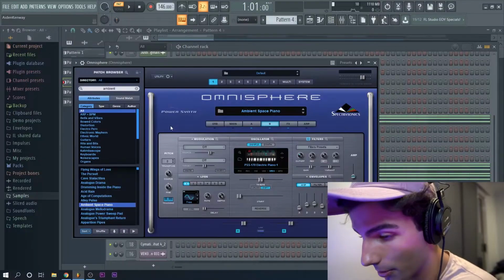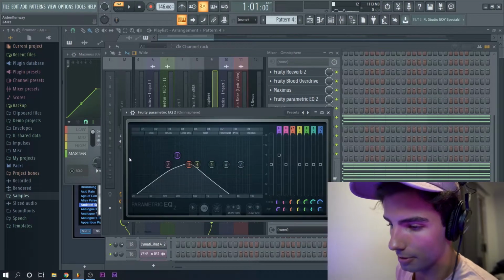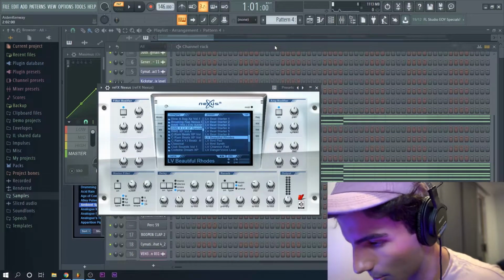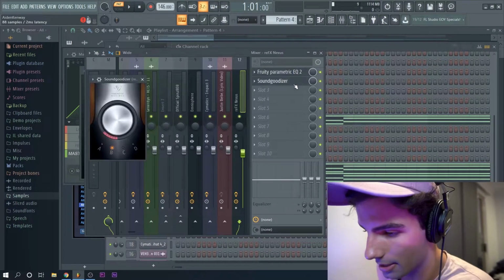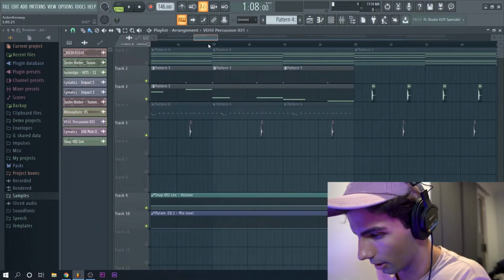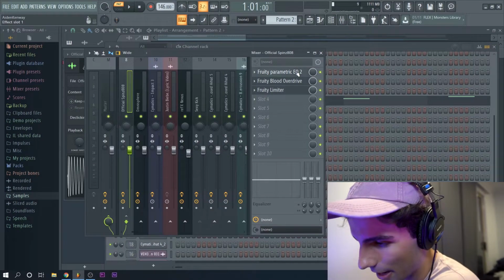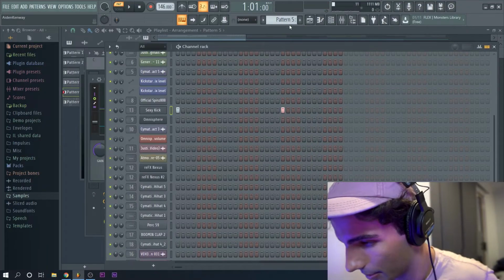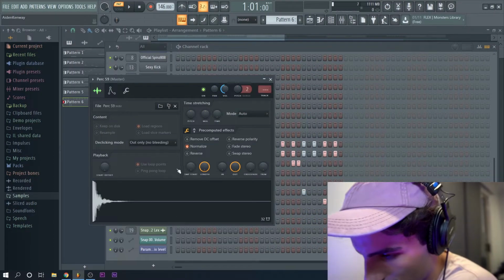How "Yummy" by Justin Bieber Was Made in 3 minutes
How to make Justin Bieber's "Yummy". Tutorial on how to reproduce the instrumental on FL Studio.